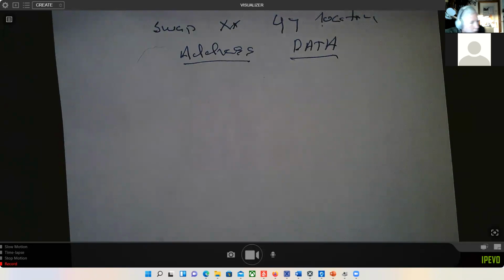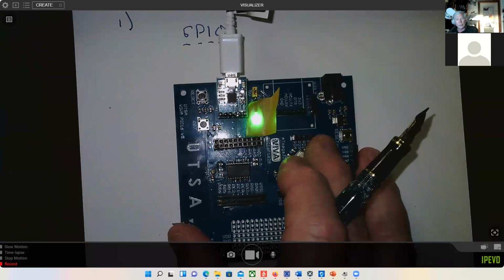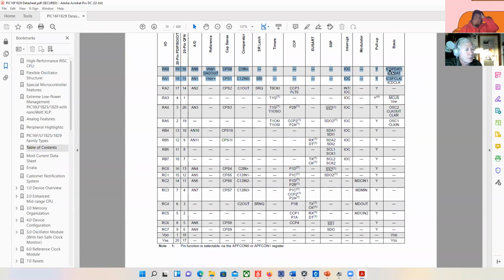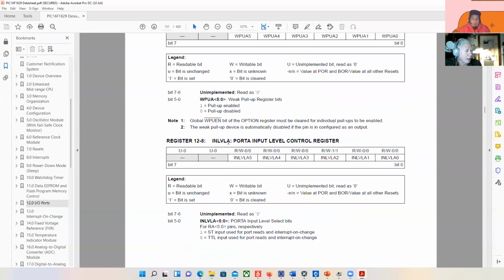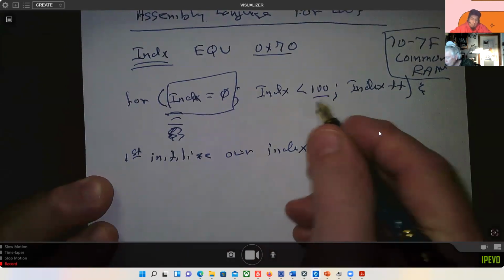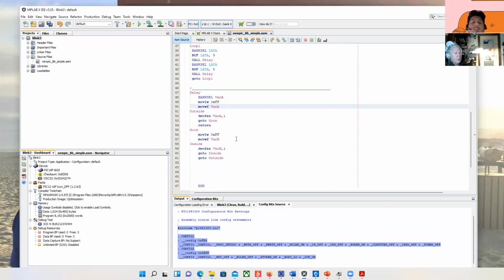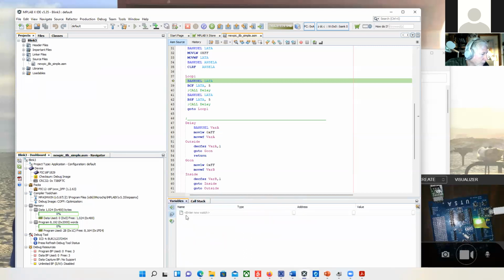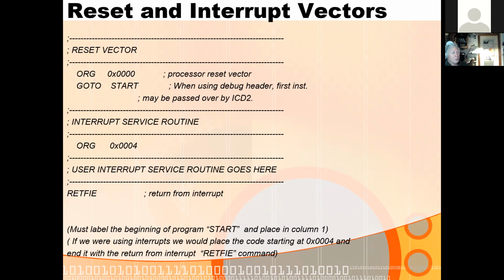Micro 1 Zoom Thur 2 3 2022